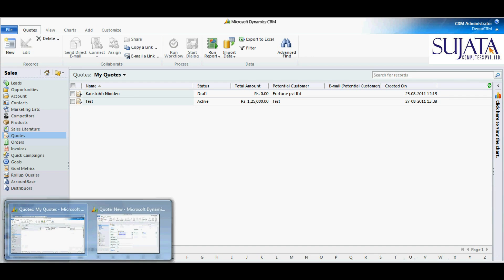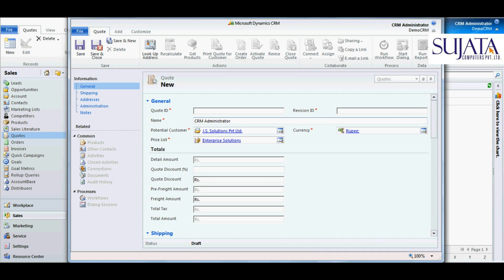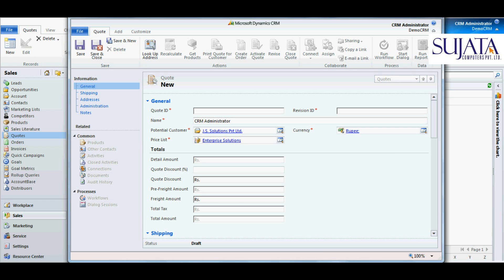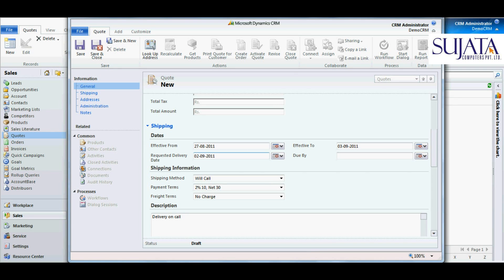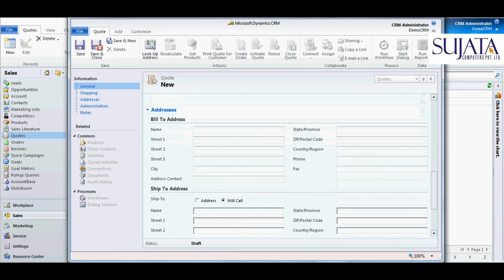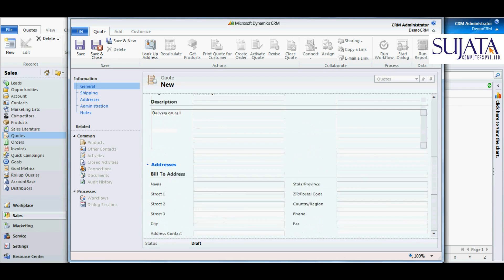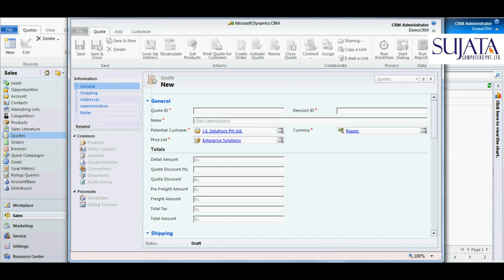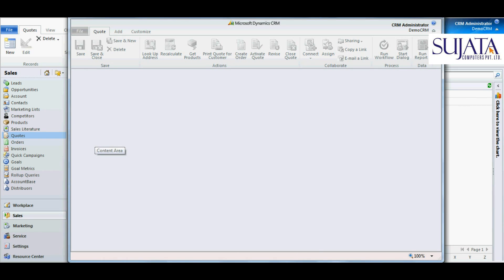Microsoft Dynamics CRM 2011 Overview : Create a Quotation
Create a Quotation within a few clicks from your CRM and save it in a variety of formats avaialble. Have revision ID's for everytime the quotation goes through a revision.